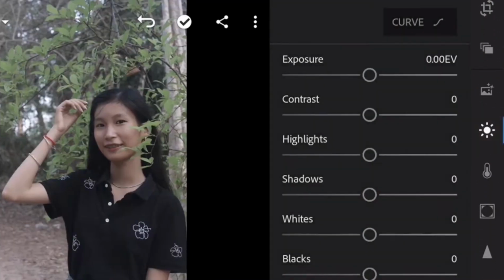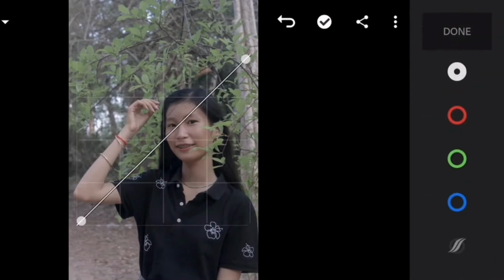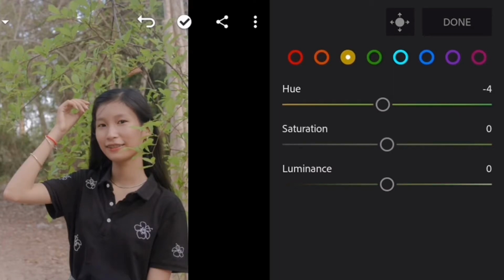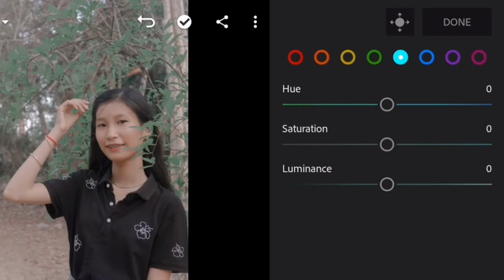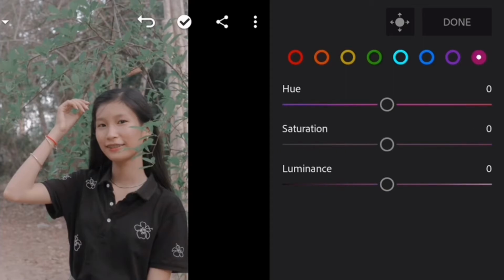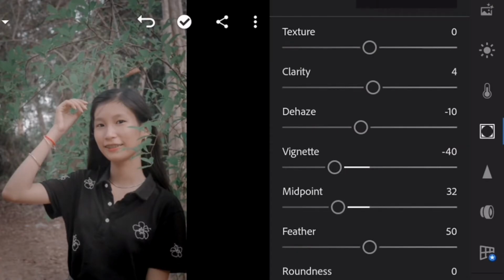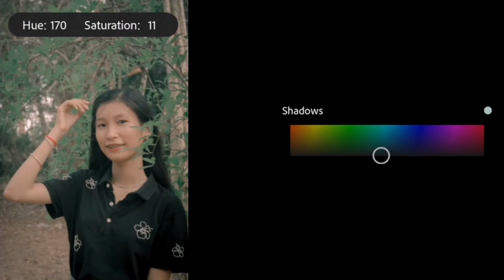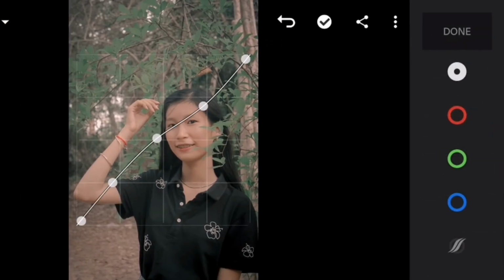( How to edit Green Tone Preset ) - Lightroom Mobile Presets DNG l Tutorial.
𝘿𝙤𝙬𝙣𝙡𝙤𝙖𝙙 𝙋𝙧𝙚𝙨𝙚𝙩
error link
APPLICATION that I used in this tutorial
- Lightroom Mobile CC ( for android )
Not all photos will fit in this preset. So adjust the Highlight/Contrast/White/Blacks a bit high if your photos are dark, as well as the shadows, so the color look warmer and just better.